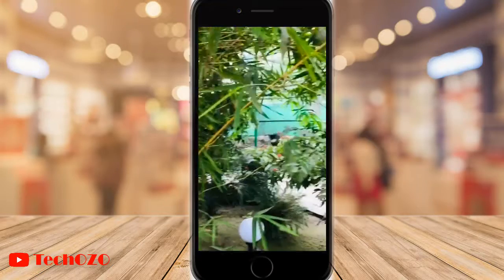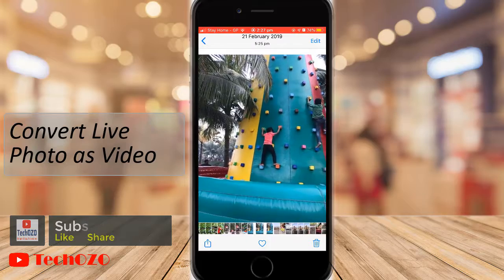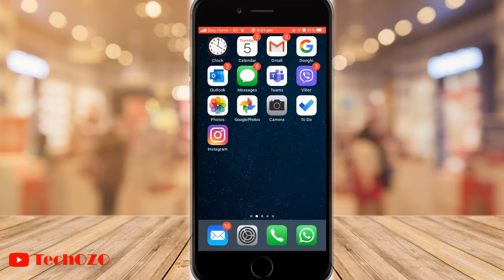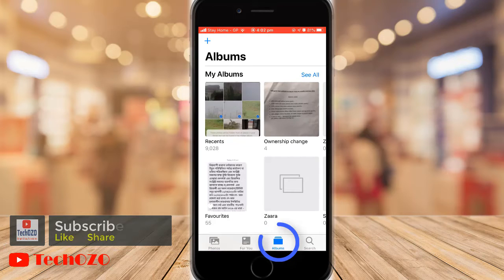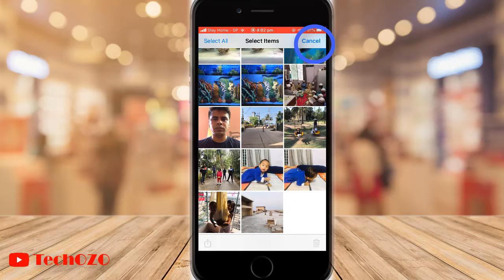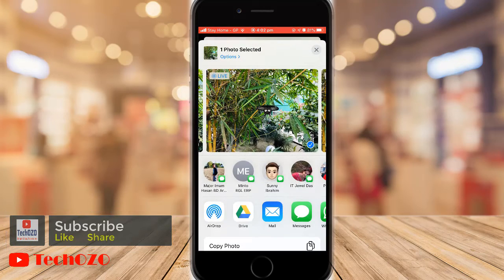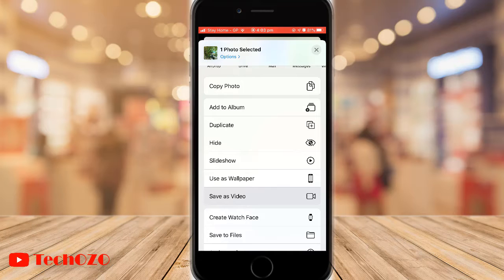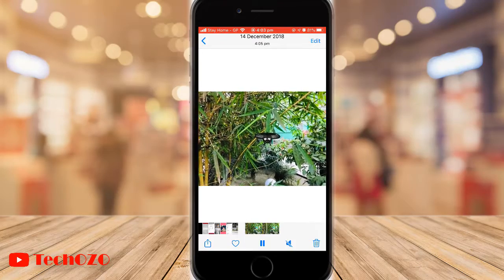How to Save Live Photos as a Video on iPhone iOS 13 - TechOZO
Save LIVE Photo as a Video clip with easy steps.

▬ STAY UP-TO-DATE! ▬